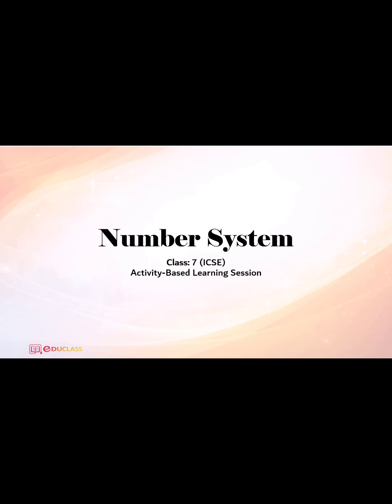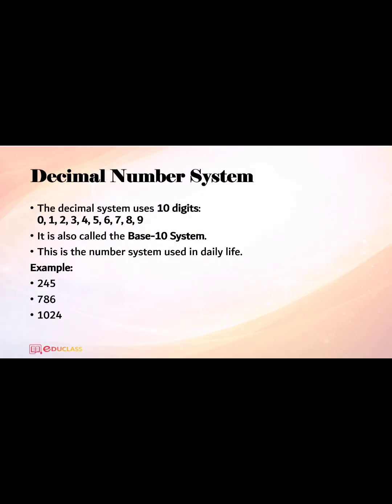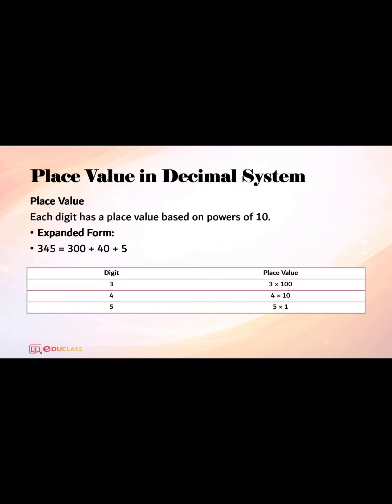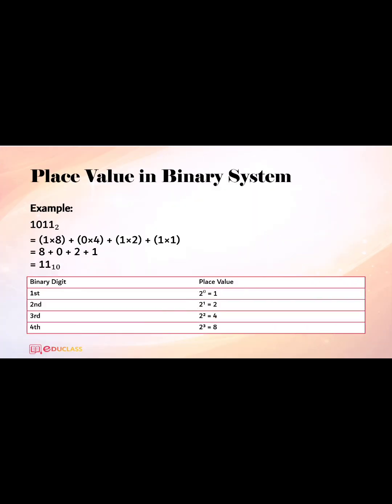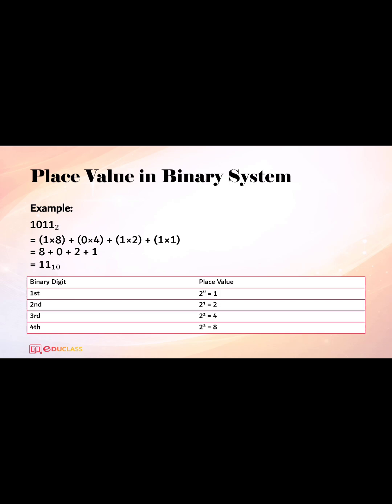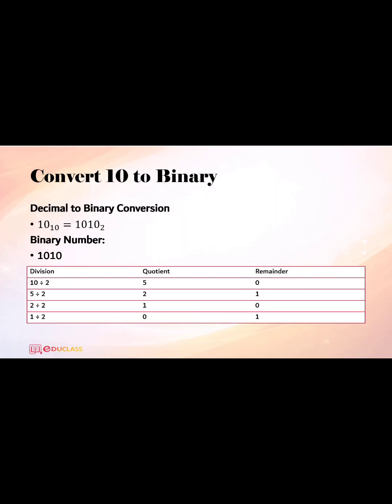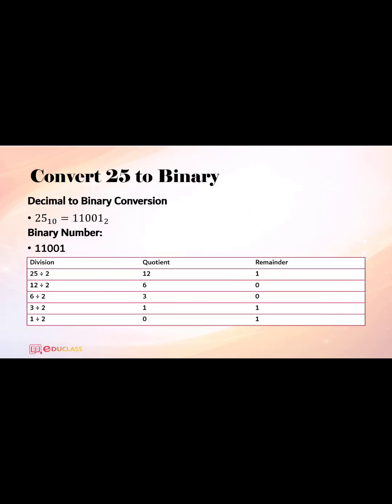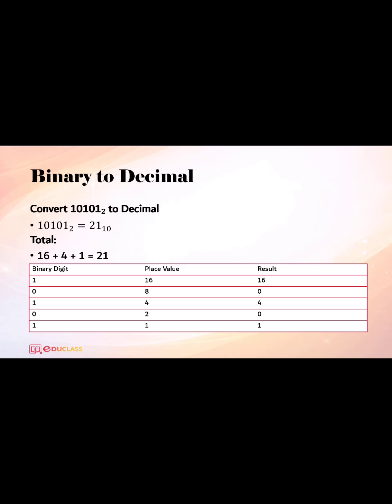Title:Number System Explained | Rational & Irrational Numbers | Class 9 Maths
Title:
Number System Explained | Rational & Irrational Numbers | Class 9 Maths

Description:
Welcome to this easy-to-understand lesson on the Number System! In this video, we cover the fundamentals of rational numbers, irrational numbers, real numbers, and their properties with clear explanations and examples.

📚 Topics Covered:
• Natural Numbers
• Whole Numbers
• Integers
• Rational Numbers
• Irrational Numbers
• Real Numbers

This video is helpful for:
• ICSE Students
• CBSE Students
• Foundation Maths Preparation